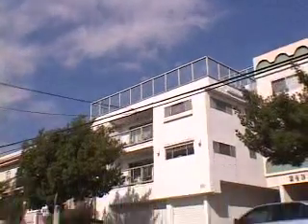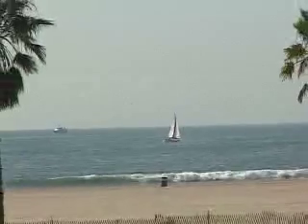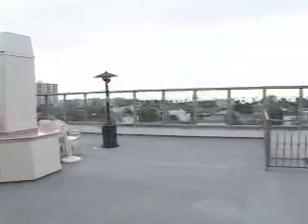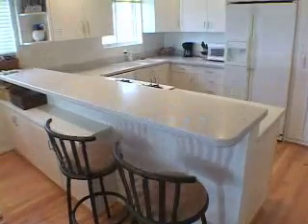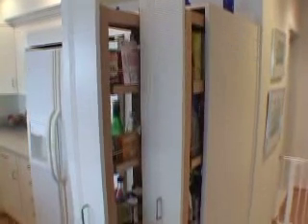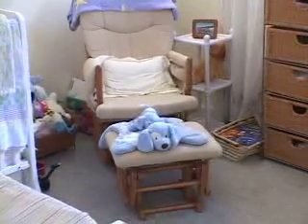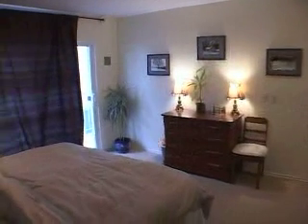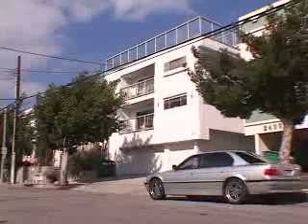Ocean View Condo in Ocean Park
Enjoy fabulous ocean, and mountian views from open living, dining and kitchen combo. Living room leads out to enormous terrace, where you can entertain and enjoy the sunsets year round. Rare 2-level floor poan! Steps to Main street and the beach.